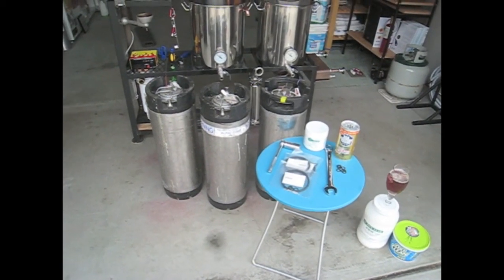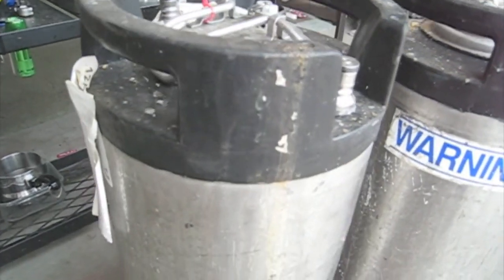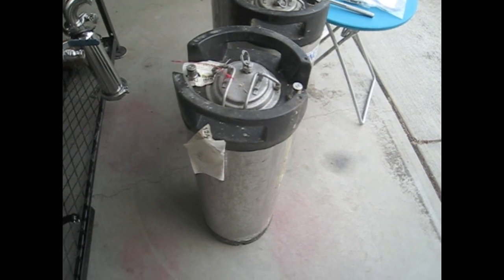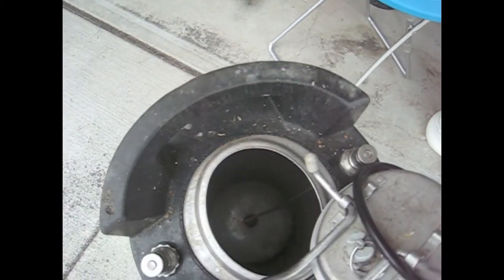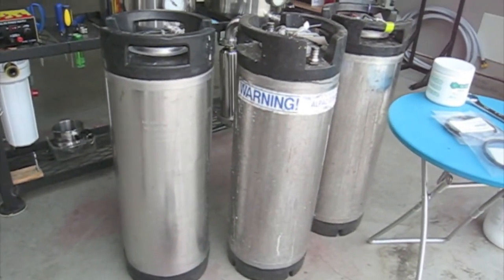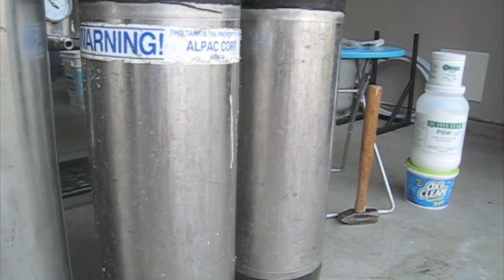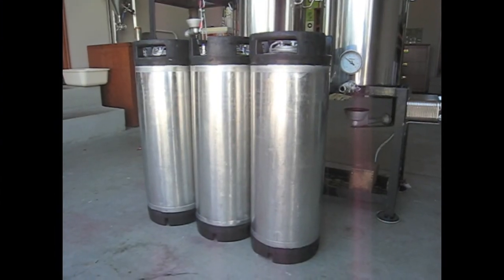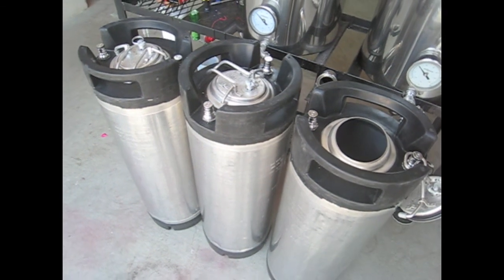Home brewing : Refurbishing Pepsi Kegs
I was given 3 old Pepsi kegs that had been sitting around for a long time, and they are in bad shape.  I show how we can clean these up and put them to use.  I refurbish all three and show the process and materials used to accomplish the job.